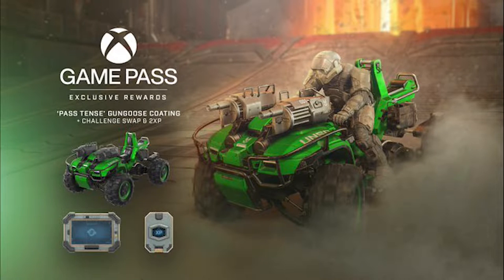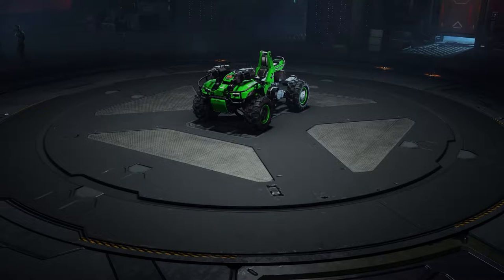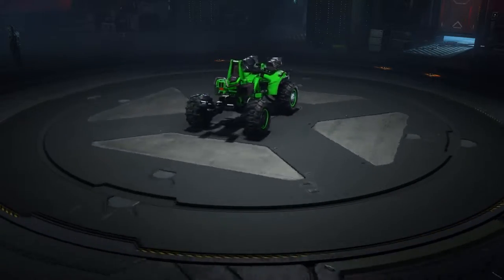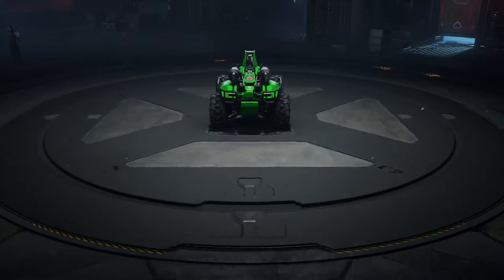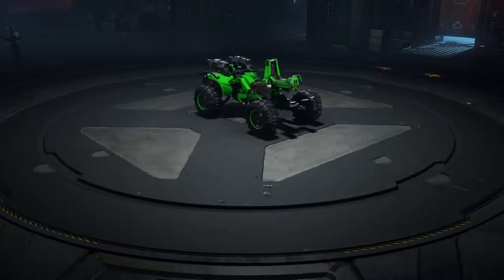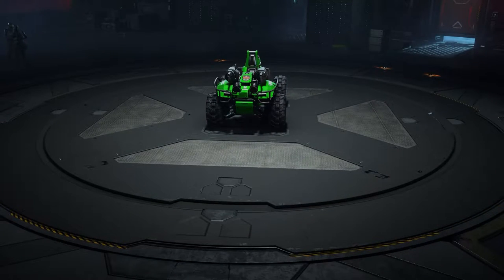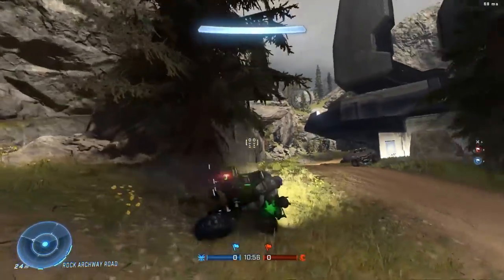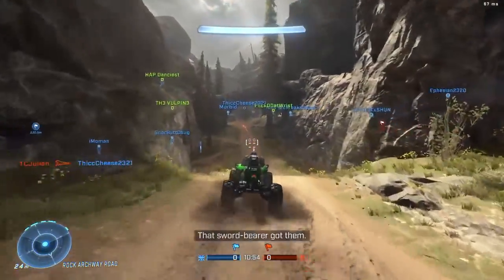Halo Infinite - New Gamepass Coating Has Arrived. (Gungoose Pass Tense Coating Showcase).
Yo, what is up guys just wanted to do a quick update video and let the xbox gamepass ultimate members know that they can now claim the new halo infinite gungoose pass tense coating. Which of course comes along with a few xp boosts as well as a few challenge swaps!

---Social Links--
Chat with the community!